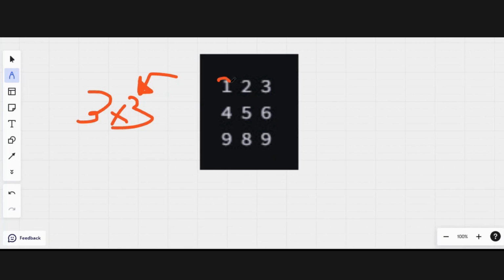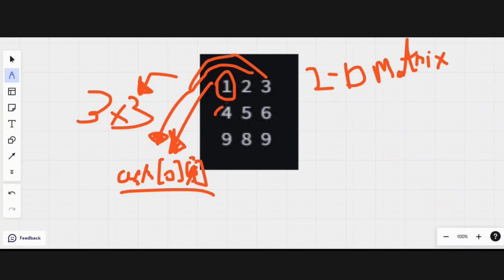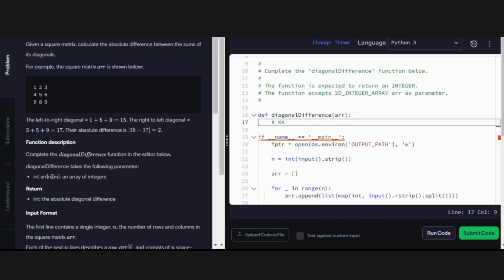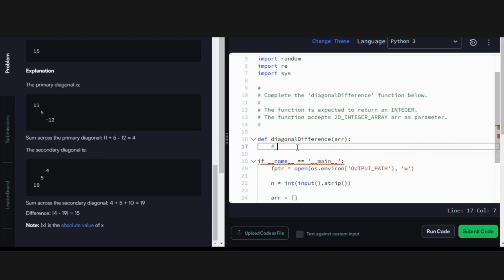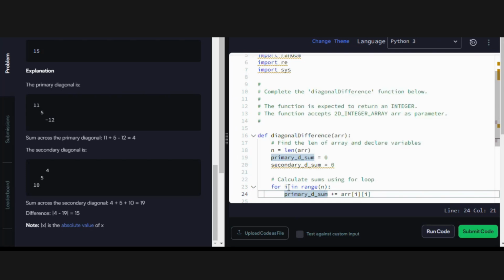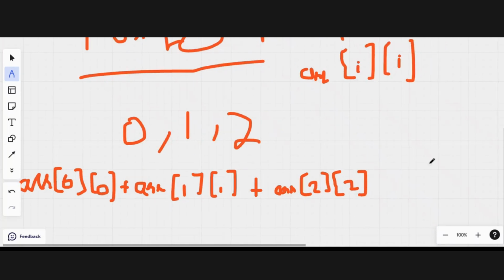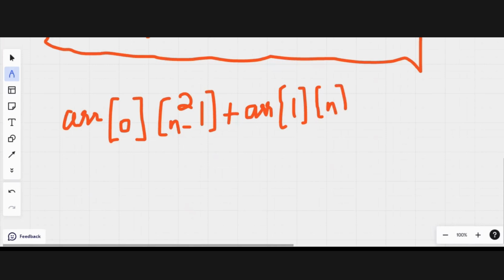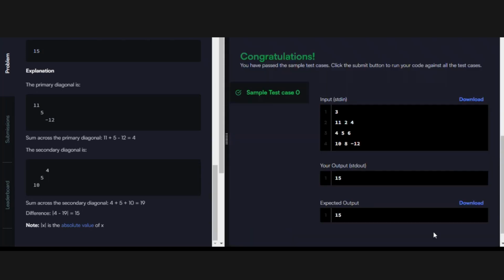HackerRank 6: Diagonal Difference - Step-by-Step Guide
In this video, we'll tackle the Diagonal Difference HackerRank challenge, a popular problem that tests your understanding of matrix manipulation. If you're looking for a clear, step-by-step solution to the Diagonal Difference HackerRank problem, you're in the right place. Let's break it down and solve it efficiently!

The HackerRank 6 Diagonal Difference is a common coding problem that challenges programmers to calculate the absolute difference between the sums of a matrix's diagonals. Whether you're solving it in Java or Python, this problem requires a solid understanding of loops and matrix manipulation. In this video tutorial, we’ll walk through the steps to efficiently solve the diagonal difference problem using both Python and Java. You'll get a complete solution to the diagonaldifference challenge, and by the end of the video, you'll be able to tackle similar problems with confidence.

- Watch the video tutorial to solve the Diagonal Difference HackerRank problem.
- Get the full code solution using both Python and Java.
- This problem-solving guide will help you break down complex matrix problems.
- Join our playlist on YouTube for more coding challenges and solutions.